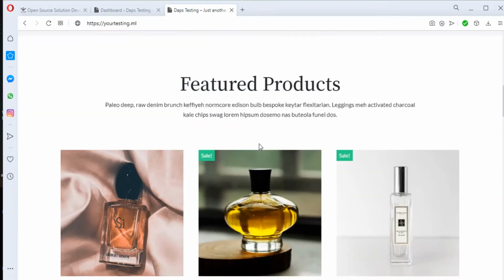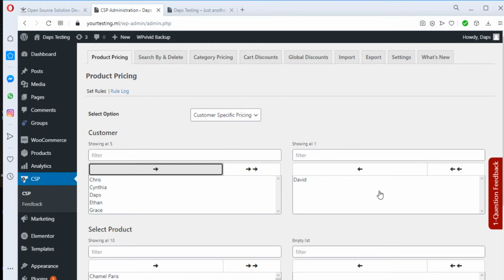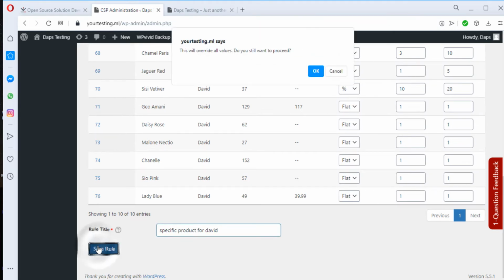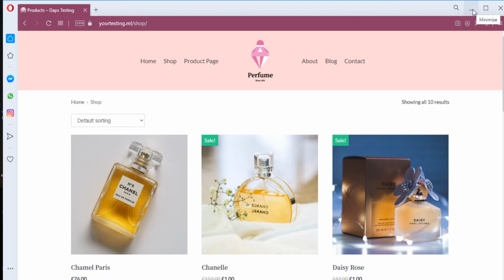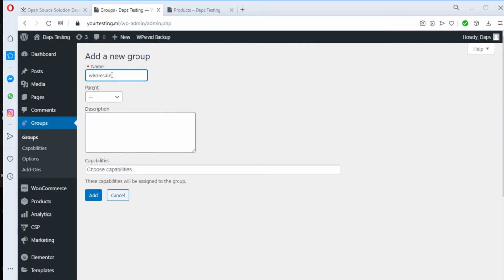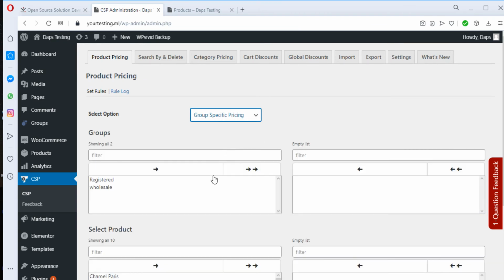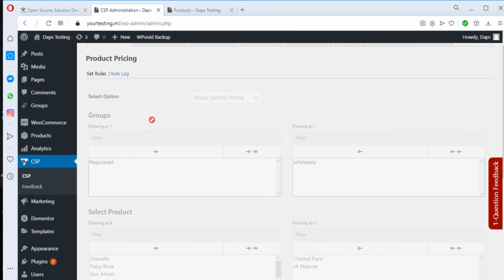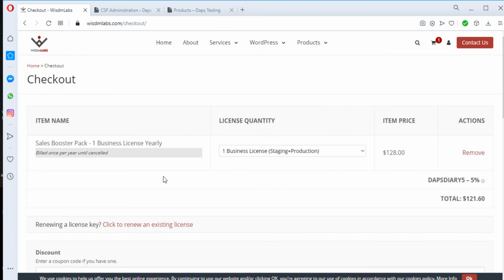Woocommerce Dynamic Pricing Tutorial - Set Customer Specific Pricing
Woocommerce dynamic pricing is key for consistent sales, in this tutorial you will learn how to set customer specific pricing

3. I'll reply to your email with a free coupon within 24 hours.

This course has helped people around the world master WordPress and networking, with over 60 videos already uploaded in the members' area and updates from time to time with current WordPress trends. Go the course page and see videos of real testimonials from students yourself. I am giving out this course FREE because I value and appreciate everyone who buys through my link and that is the best way I can say thank you.

Changing domain name has never been easier with this plugin, this plugin takes care of the wp-config setting, database and any other settings.

If you ever want to change your WordPress URL or the location of your WordPress files, you will want to know about the Site URL and Home Settings in WordPress. Essentially, your WordPress address is where WordPress core files are located, and the Site address is the URL of your WordPress site.

Here are the things this plugin can do and you can learn from this tutorial:
woocommerce pricing table,
woocommerce pricing plugin,
woocommerce pricing rules,
woocommerce pricing table wordpress plugin,
woocommerce pricing table plugin,
woocommerce pricing deals,
woocommerce pricing and discounts,
woocommerce dynamic pricing and discounts,
woocommerce quantity based pricing,
role based pricing woocommerce,
woocommerce bulk pricing,
woocommerce pricing calculator,
woocommerce pricing & discounts,
woocommerce dynamic pricing,
pricing deals for woocommerce tutorial,
woocommerce dynamic pricing & discounts with ai,
woocommerce dynamic pricing tutorial,
woocommerce pricing formula,
pricing deals for woocommerce,
woocommerce dynamic pricing & discounts tutorial,
woocommerce tiered pricing,
woocommerce variable pricing,
woocommerce wholesale pricing